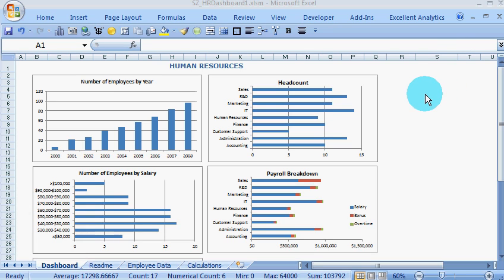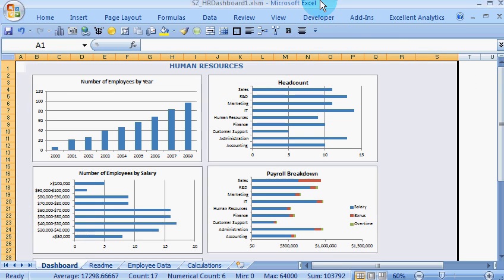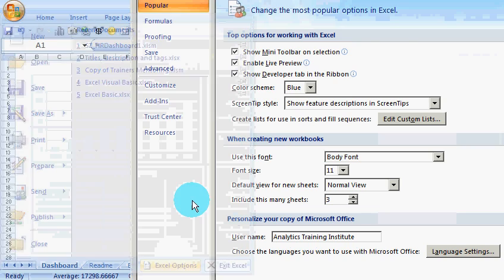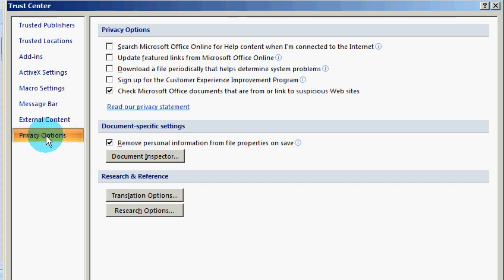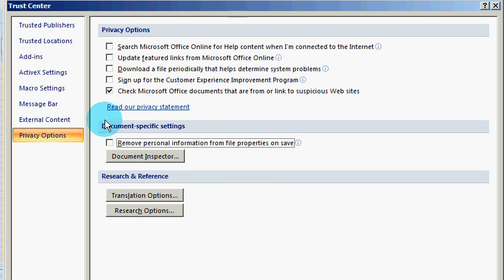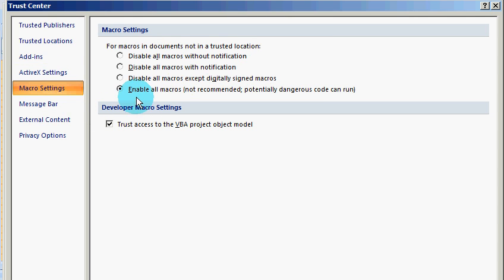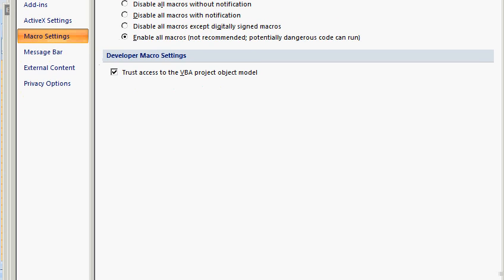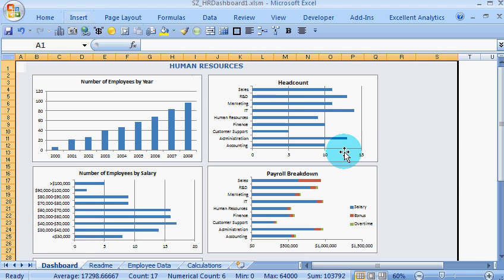Disable Privacy Warning on Excel using Privacy Options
It's annoying to see the Privacy Warning message each time we save our workbook Excel. To permanently disable the Privacy warning, we need to check the "Remove personal information from file properties on save" under the Privacy Options.